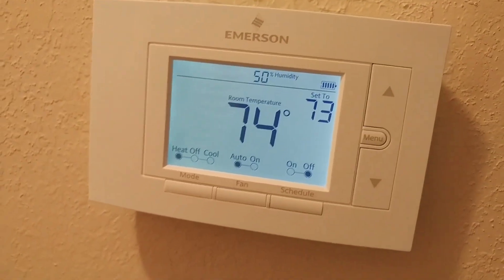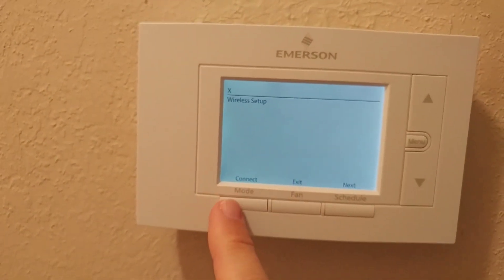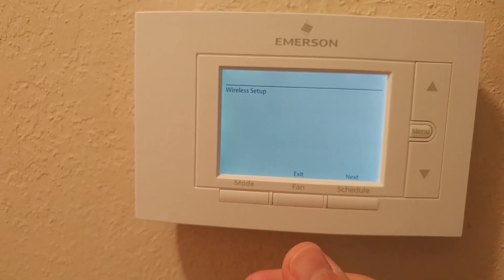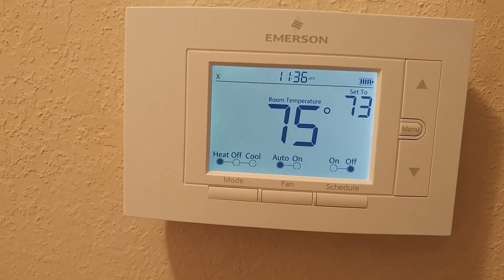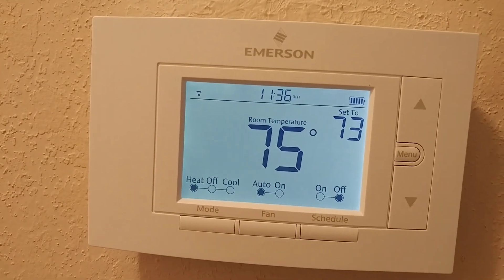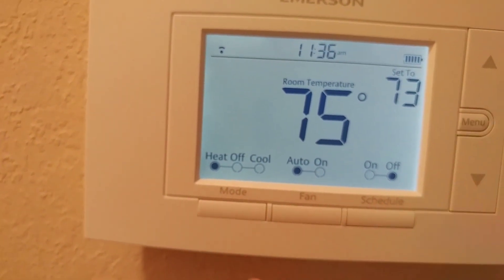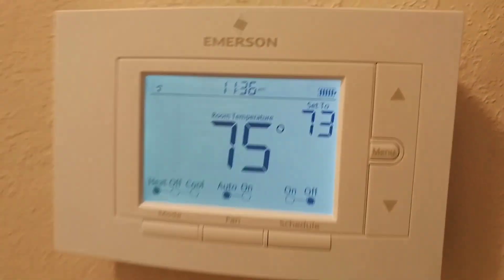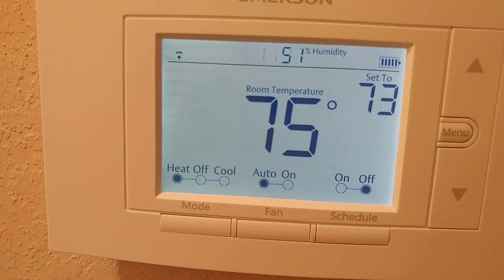Easy Reconnect Emerson SENSI Thermostat To WiFi?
If you have to buy a new thermostat - buy cheap on Amazon

This video shows, how To Reconnect The Sensi Smart Thermostat To Your WiFi Router After Losing Wifi Signal. This can happen, even when you have not changed any setting on your Router or Access Point.